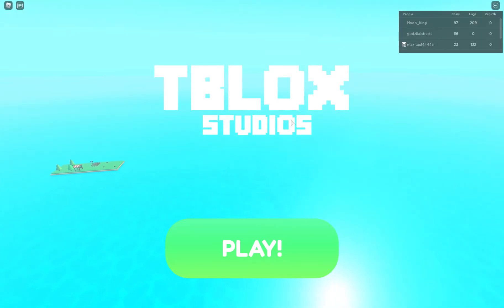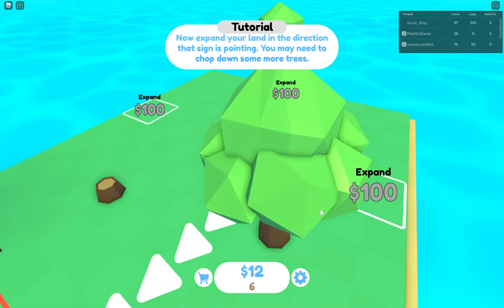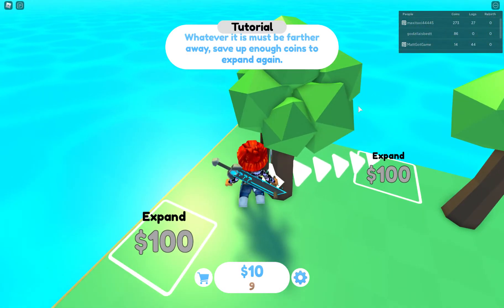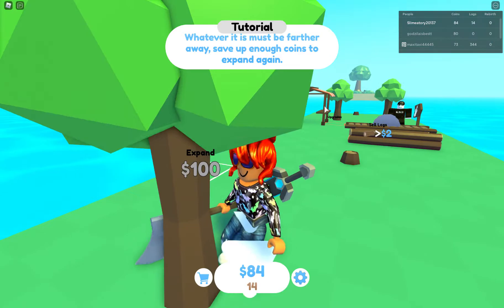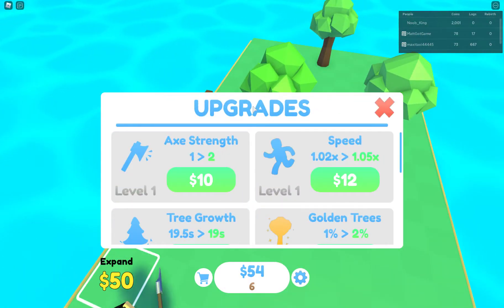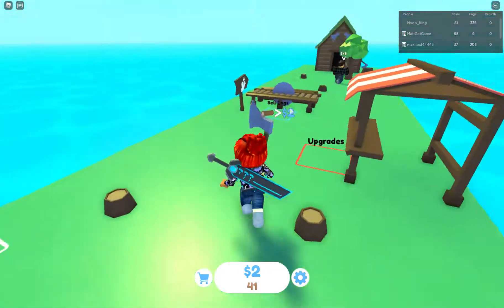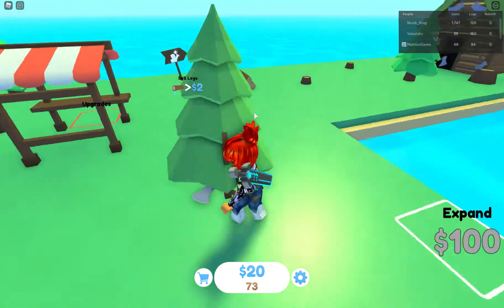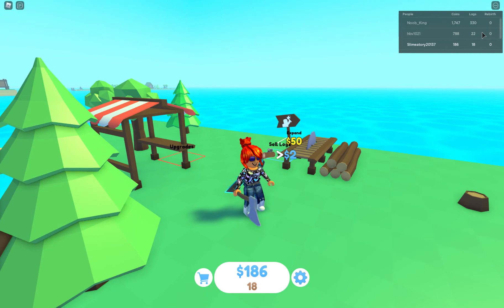Showing the game timber on Roblox for people that have never played it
Hi today I am goin to show you guys the game Timber on Roblox to people that have never played it or need help. here is the game link for timber if it doesn't work when you click on it then copy and paste the link on a new tab